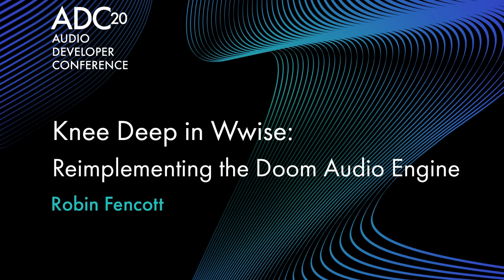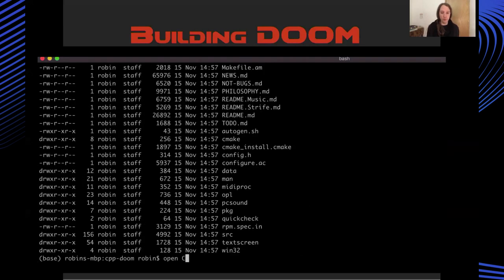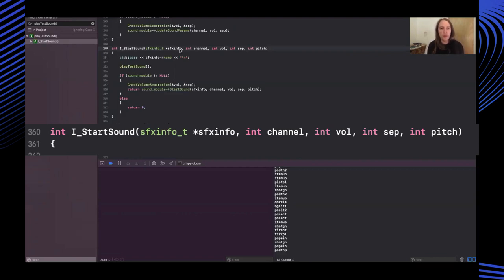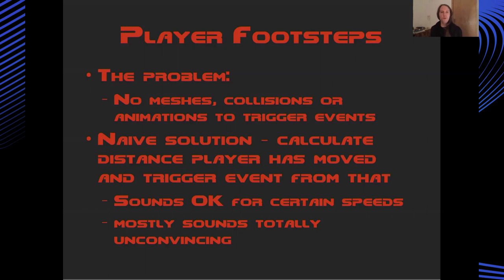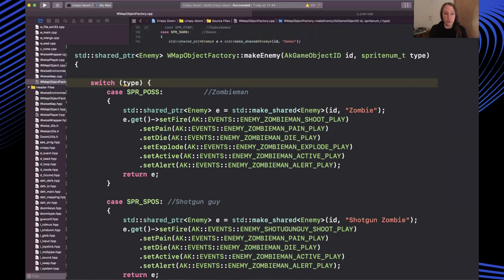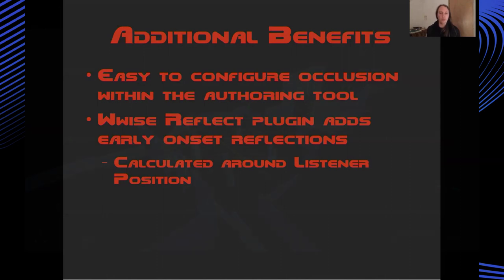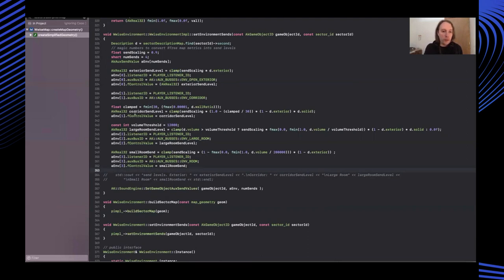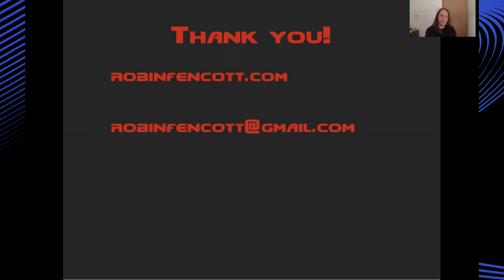Knee Deep in Wwise: Reimplementing the Doom Audio Engine - Robin Fencott - ADC20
This talk covers a project undertaken earlier this year to reimplement the audio engine for an open source port of ID Software's 1993 title Doom, using the Audiokinetic Wwise C++ SDK and content authoring tool. Devised as a learning and portfolio project, the author had no prior knowledge of Audiokinetic Wwise, no previous experience with the Doom codebase, and indeed no other game development experience whatsoever. As such, this talk is suitable for beginners wishing to learn more about the Wwise audio middleware, spatial audio developers, gamers and of course Doom enthusiasts.

Doom is once of the most influential video games of all time, defining the first-person shooter genre and introducing countless technical advancements which shaped the course of gaming history. The open-source licensing of Doom means it has also been heavily modded, ported and hacked-upon, and comes with two decades worth of community documentation.

Aside from the obvious absurdity of integrating a state of the art and industry standard audio engine into a 27 year old title, this project presented lots of interesting technical challenges and provided the opportunity to explore many of the core, low-level feature of the Wwise SDK.

The project features audio events for all the original game sounds, plus many brand new audio events such as a velocity based footstep algorithm, bullet ricochets and gore splatters, shock states and critical health sounds, data/texture driven environmental sounds, geometrically informed occlusion, attenuation and early reflections, and a novel geometry classifier using an RTree-based algorithm to procedurally analyse Doom's idiosyncratic map/level data and dynamically calculate reverberation sends for more realistic sound spatialization as the player moves around the game.

Using diagrams, code examples, video clips and play-throughs this talk will provide necessary background on the Doom engine software architecture before delving into the process, challenges, discoveries, successes and pitfalls of the implementation.

Specific topics will include exploring and unpicking the Doom engine to extract relevant data for transformation into Wwise API calls and Sound Events, writing extensions to the Doom engine to manage adding/removing/positioning Wwise Game Objects, events, states, switches, RTPMs and game defined Aux Sends. Finally, detail will be provided on translating Doom's '2.5D' fixed-point arithmetic graphics into a full 3D coordinate representation using the Wwise Spatial Audio/Geometry API.

The talk will conclude with a discussion of what can be learned from undertaking such a project, and the benefits from an educational and portfolio perspective.
Robin Fencott (Freelance)
Robin Fencott is a London–based musician, creative technologist and freelance software developer with a technical background spanning audio, graphics, interaction, mobile, web, backend and physical computing. He holds a PhD related to musical interface design from the Centre for Digital Music at Queen Mary University of London. As an independent artist/researcher he is frequently engaged in collaborations connecting art, music and technology. Robin releases electronic music as Metalogue and co-organises a label and electronic music club series titled Towards Collapse. He has presented and performed work at many high profile events and institutions including Boomtown Fair, Tate Modern and New Interfaces for Musical Expression (NIME), as well as countless underground and DIY events across the UK and Europe.
Special thanks to the ADC20 Team:

Céline Dedaj
Timur Doumler
Derek Heimlich
Josh Hodge
Andrew Kirk
Bobby Lombardi
Tom Poole
Ralph Richbourg
Jim Roper